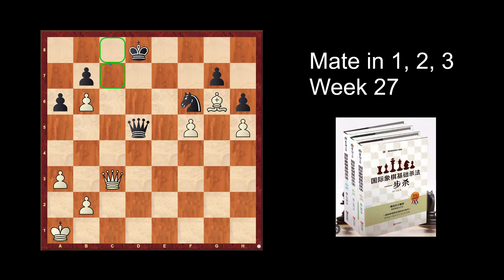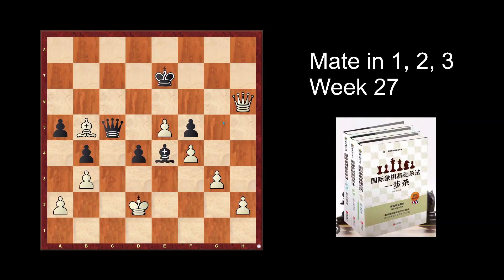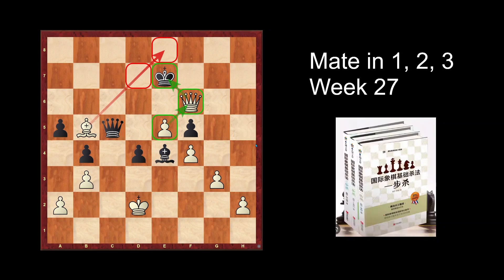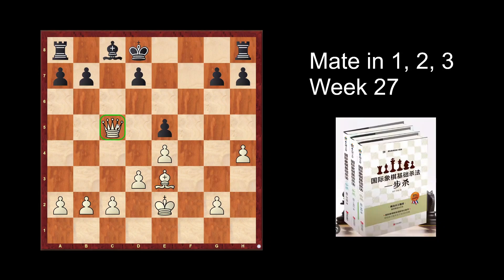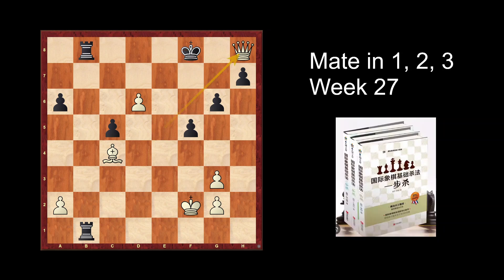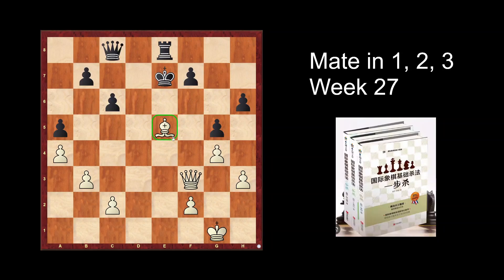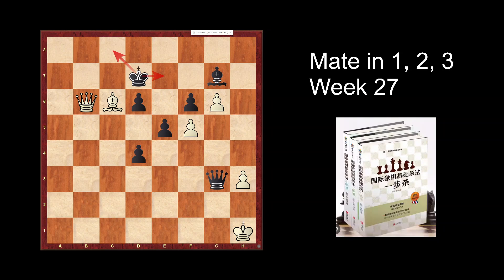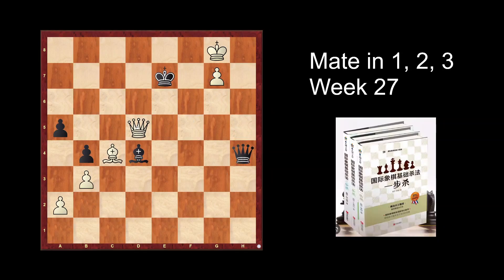Mate in 1, 2, 3 week 27